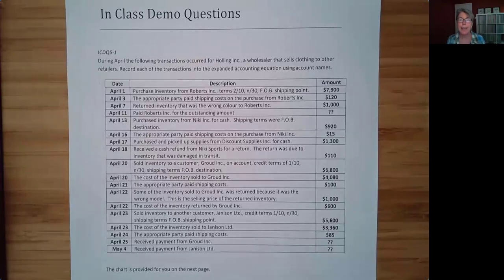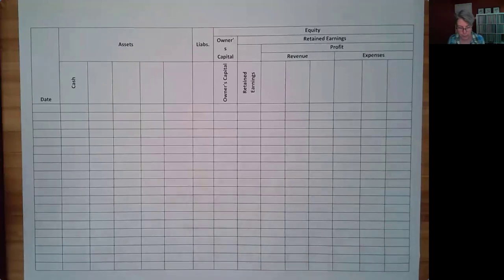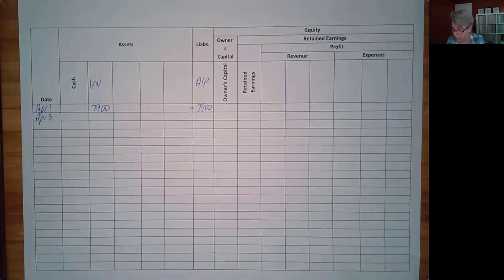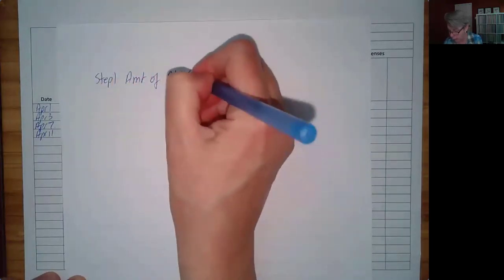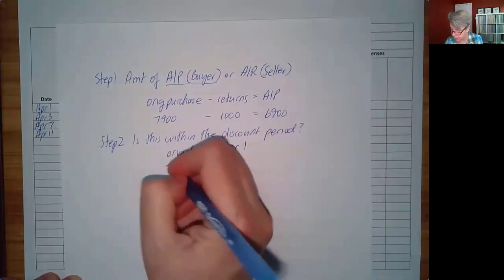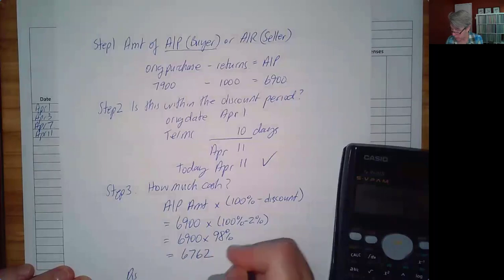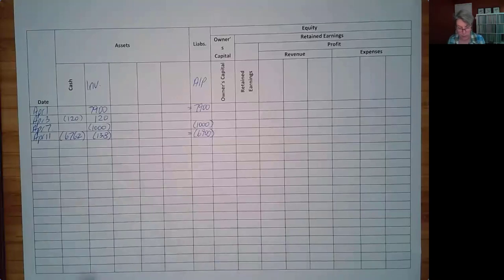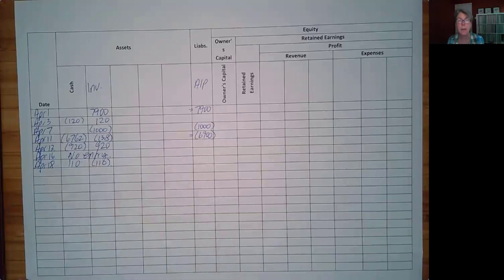ACC100, Chapter 5, ICDQ5-1, Part 1